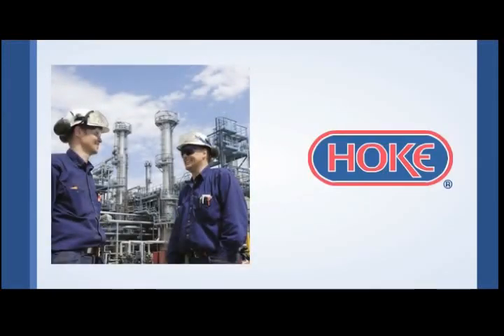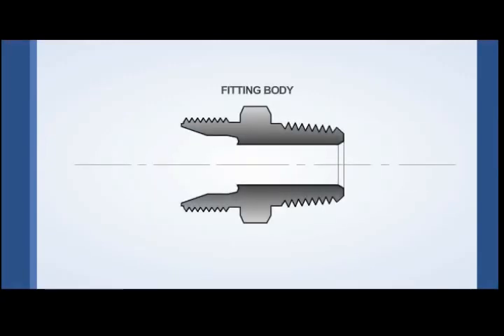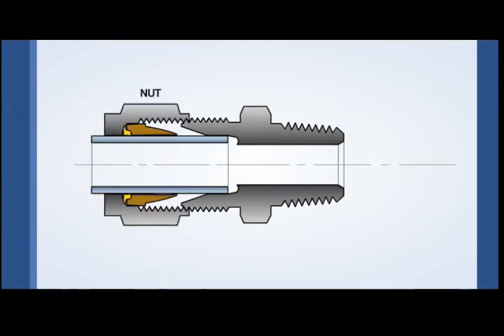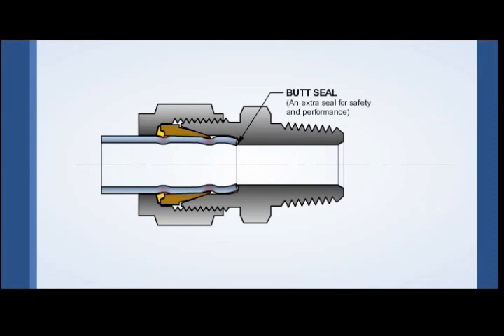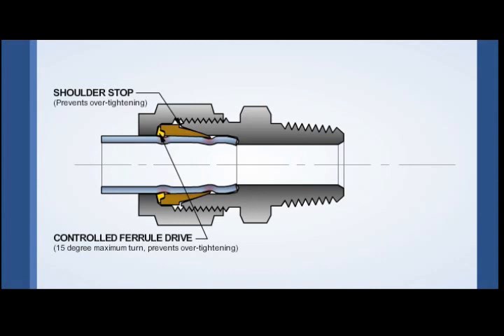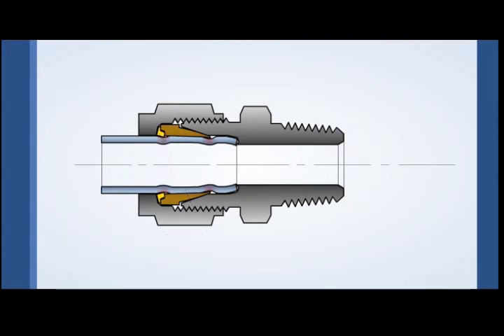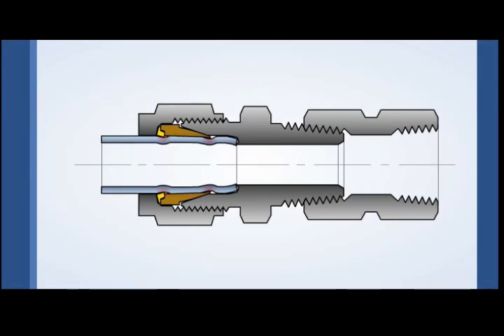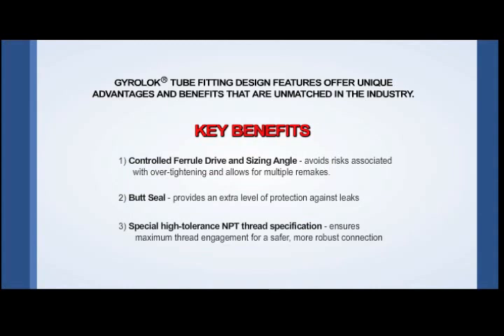HOKE® GYROLOK® Tube Fitting Features and Benefits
In 1925, the foundation for a leading global fluid control products company was laid when HOKE® began manufacturing small gas flow control valves for jewelers’ torches. In the early 1960s, HOKE® expanded its portfolio when it introduced a line of tube and pipe fittings branded as GYROLOK® featuring a patented design and offering innovative advantages that remain relevant today.

Features and Benefits:
1. CONTROLLED FERRULE DRIVE:
- Provides maximum user safety under high pressure/ vibration conditions.
- Prevents over-stressing, which causes tubing failure and possible injury.
- System efficiency is improved by maximizing flow.
- Provides unmatched remake life.
- Maximizes value and economy.

2. BUTT SEAL:
- Maximizes fitting leak integrity and user safety.
- Can seal with scratched tubing. Increases accuracy in sampling applications.
- Reduces pump-down time in vacuum applications.

3. SIZING ANGLE:
- Less tube sticking during disassembly saves time and money.

4.  SPECIAL HIGH-TOLERANCE NPT THREAD SPECIFICATION:
- Ensures maximum thread engagement for a safer, more robust connection

5. HOKE VALVES WITH INTEGRAL HOKE GYROLOK END FITTINGS:
- Long product life and maximum value.
- Safety and economy.

6. GYROLOK SAFETY CHANGER NUT AND FERRULE SETS:
- Safest, simplest device for component replacement.

This video is owned by CRANE HOKE® GYROLOK® , Wawasan Gas Sdn. Bhd. is the local distributor and service center in Malaysia.